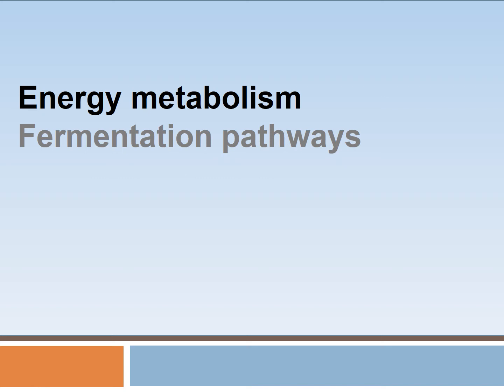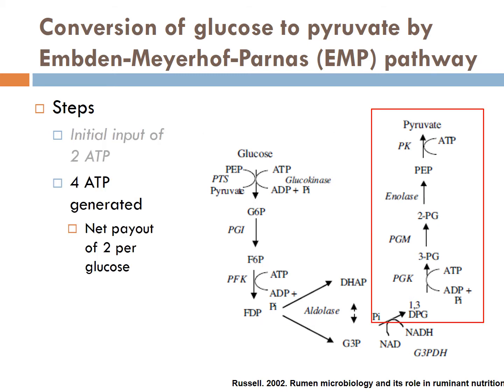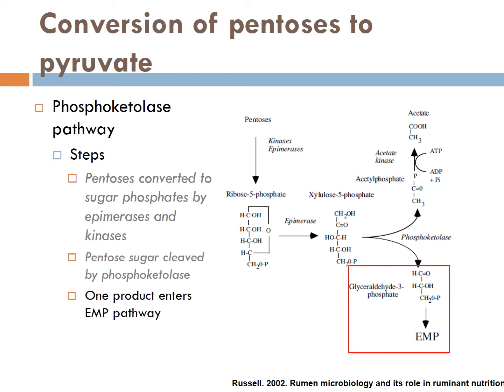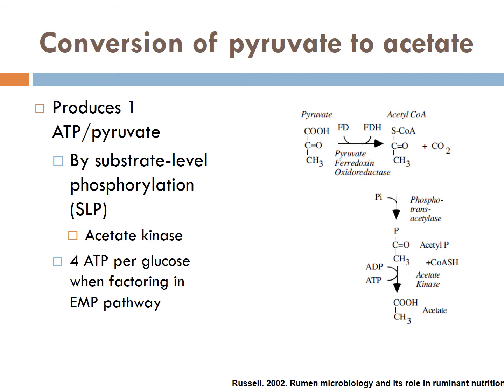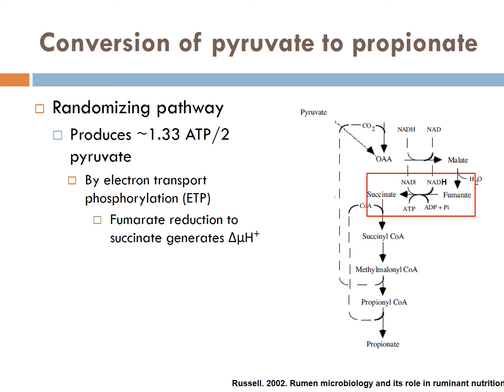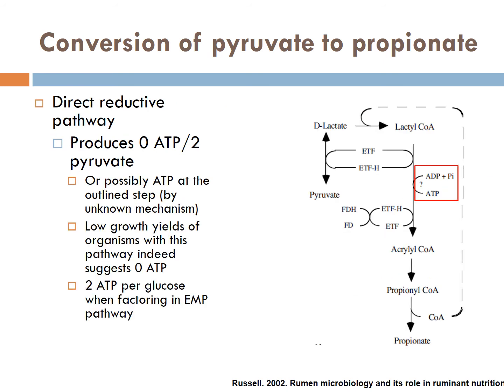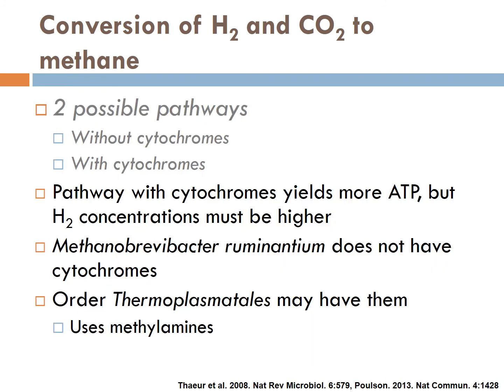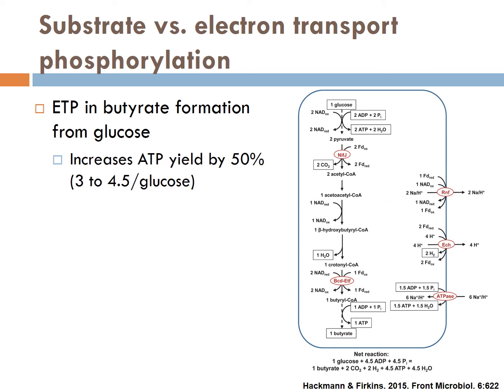18 Fermentation pathways